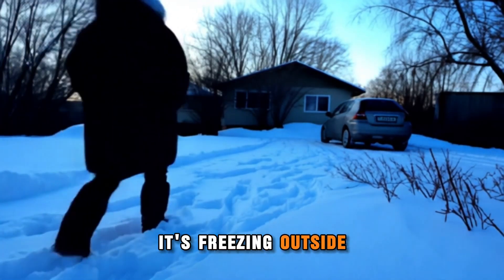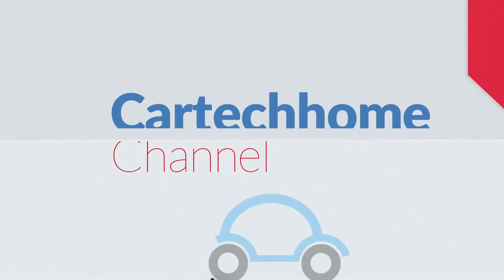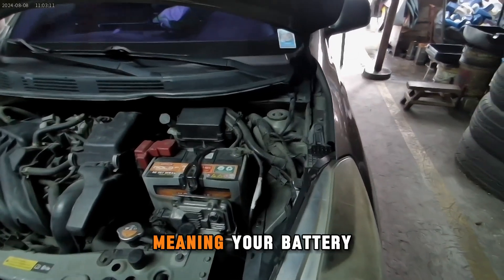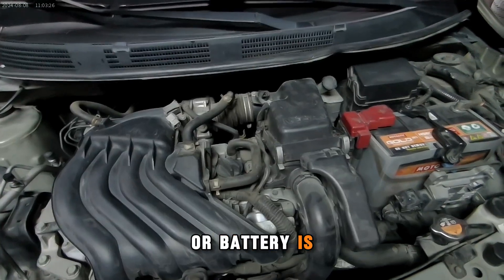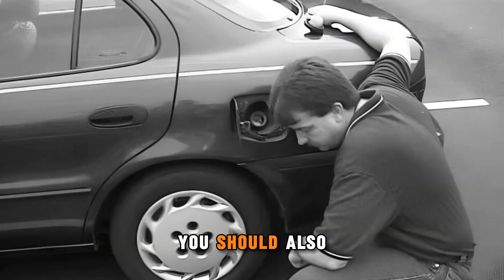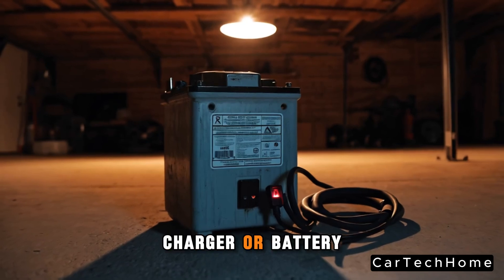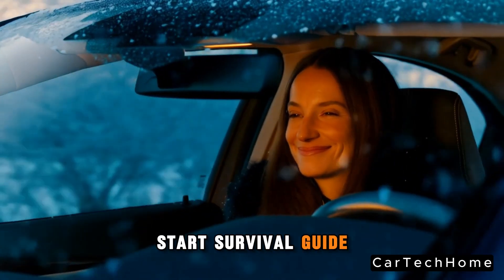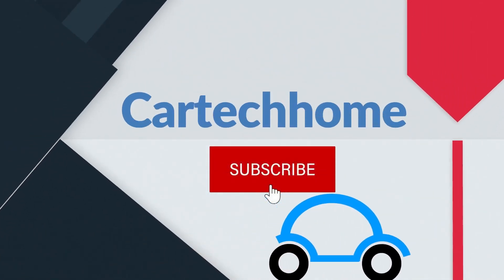Car Won’t Start in Cold Weather | Causes & Fixes (CarTechHome Guide)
Is your car not starting in cold weather? ❄️🚗 Low temperatures can make it harder for your engine to turn over, leaving you stranded on freezing mornings. In this CarTechHome guide, we’ll explain why your car won’t start in cold weather and the steps you can take to fix it.

👉 In this video, you’ll learn:

The common reasons cars won’t start in cold weather

How weak batteries, thick engine oil, or frozen fuel lines cause no-start problems

Simple DIY fixes to get your car running in the cold

Preventive tips to avoid starting issues during winter

Don’t let freezing weather leave you stuck—learn how to troubleshoot and fix cold start problems today!